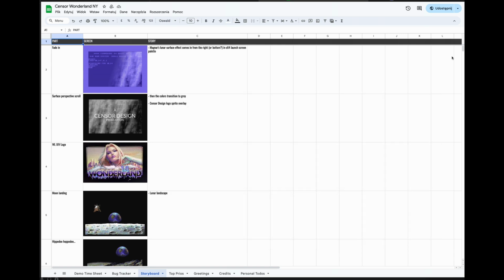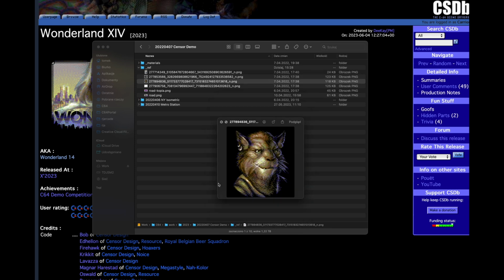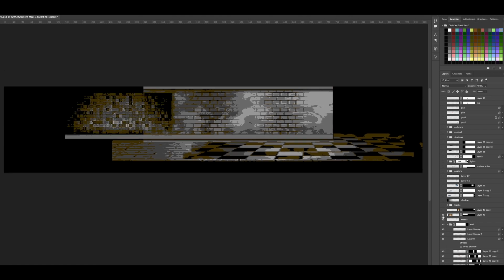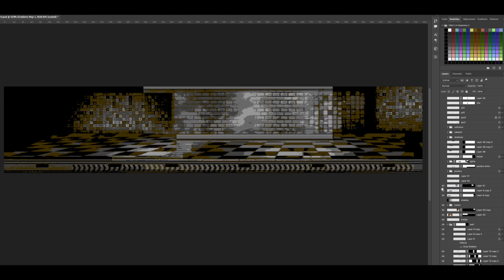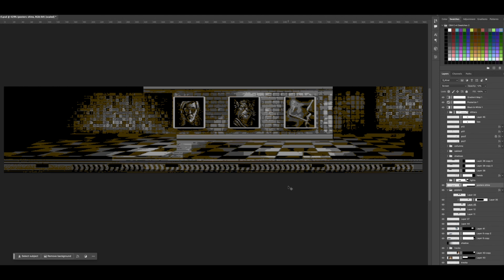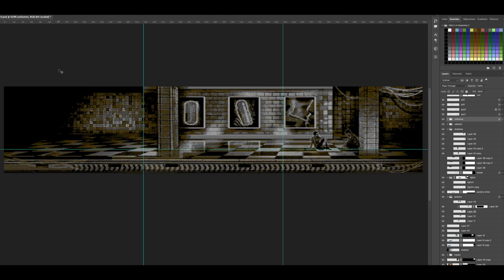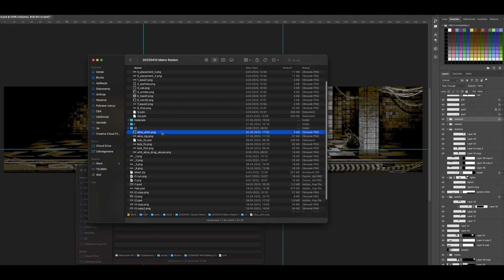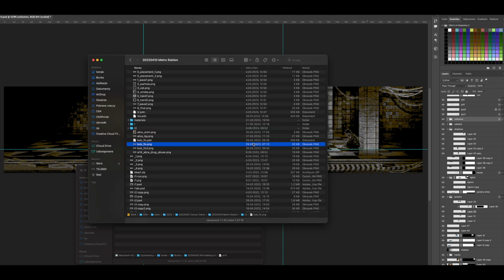[EN] Making of Wonderland 14 - The Subway Part.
Wonderland 14. A demo for Commodore 64. Making of one of the dmeo parts. A story by Carrion of Censor Design.